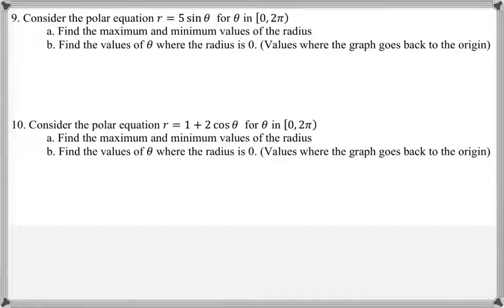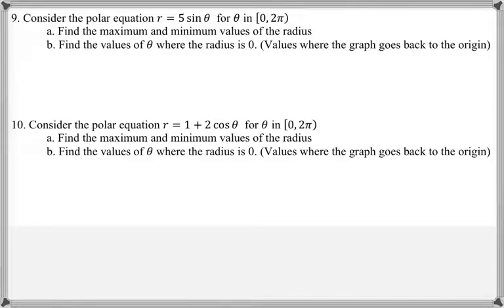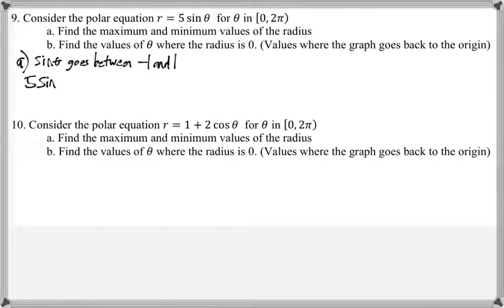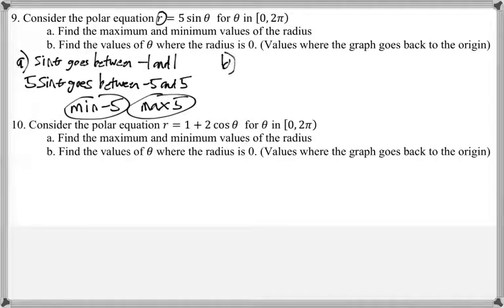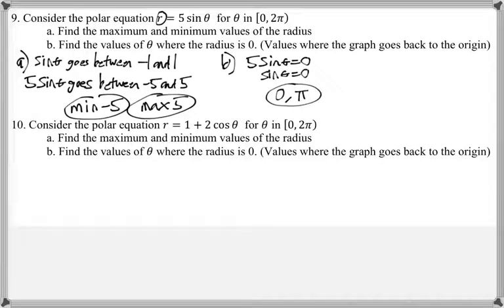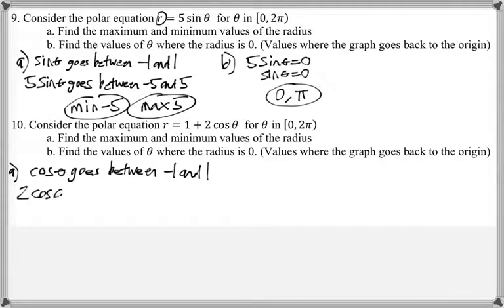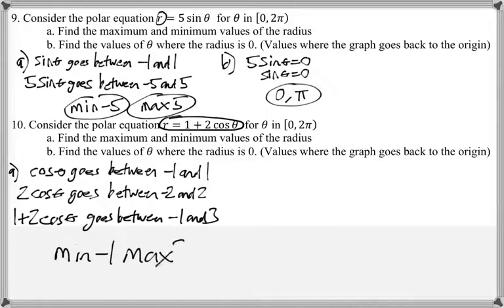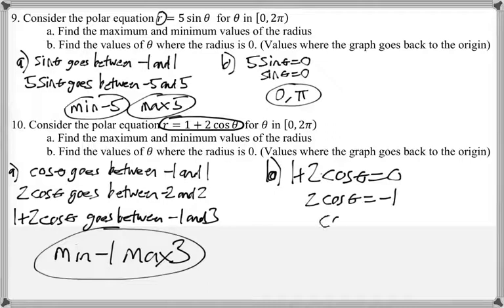Math 151 : 8.4 #9, #10 (PreCalculus Tutorial : Polar Graphs)